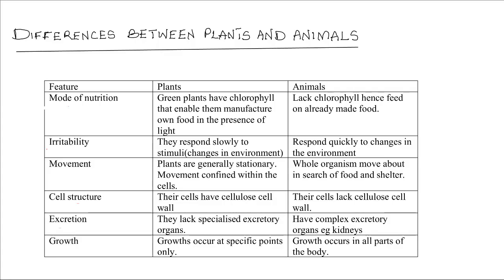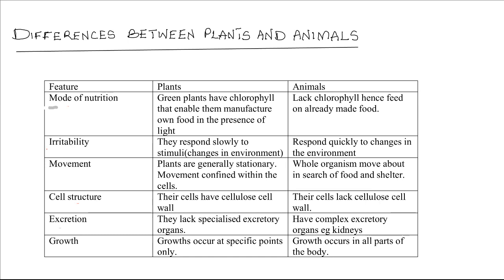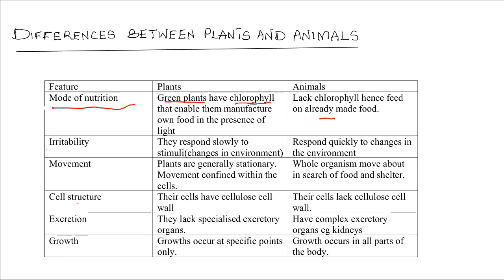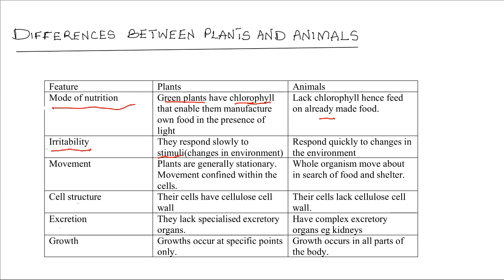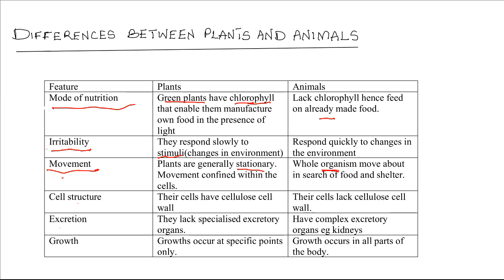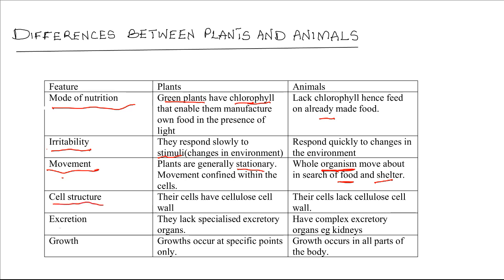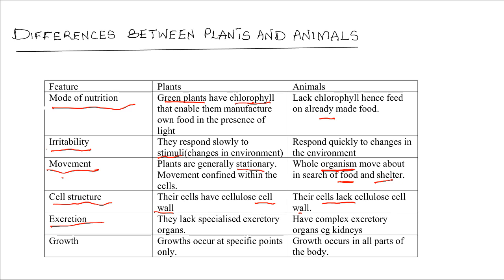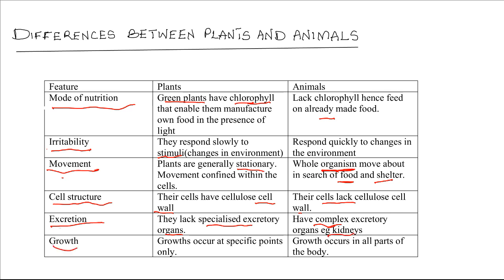Differences between plants and animals